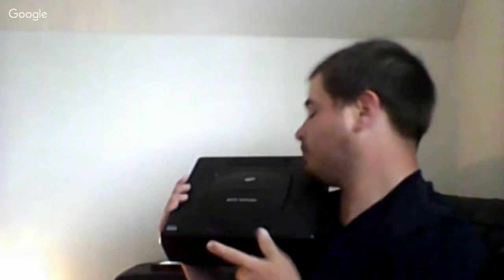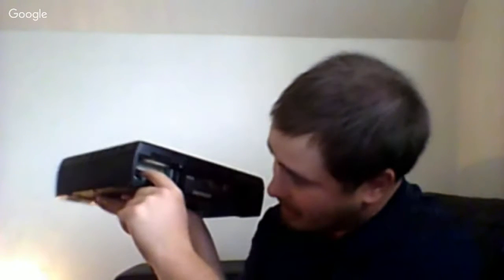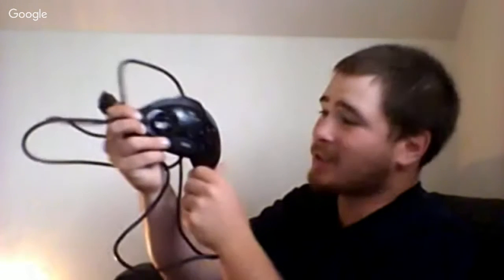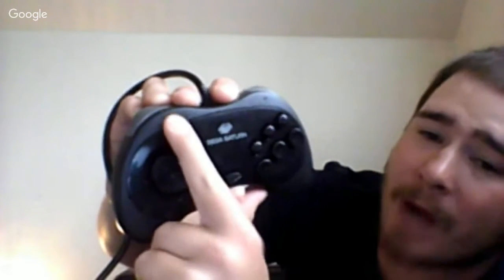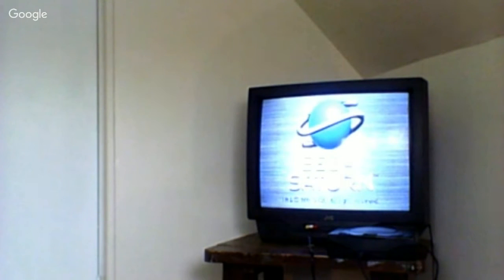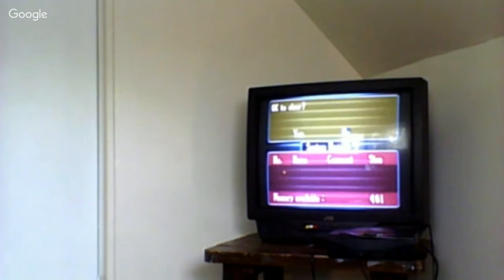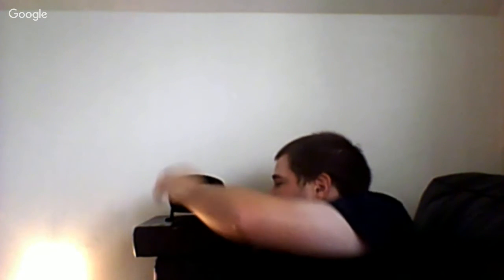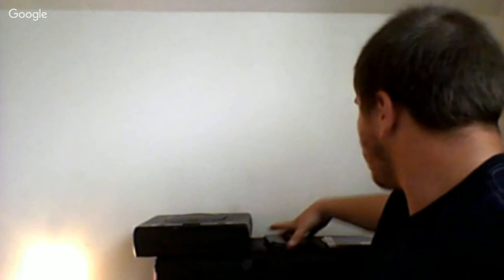The sega saturn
The sega saturn was released in 1994 in japan and 1995 everywhere else and is a great gaming console. For people who like 2D shooters, 2D platformers, and 2D crossover fighters will love this system as well as RPG games, which i'm a fan of all of those genres. Copy right for the one ups for there song as well as the retro remix and mr games